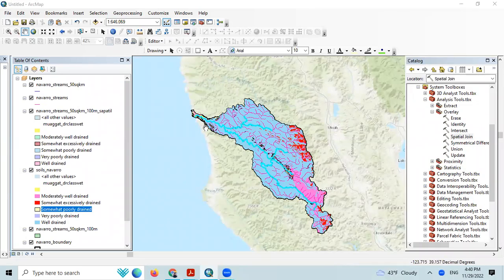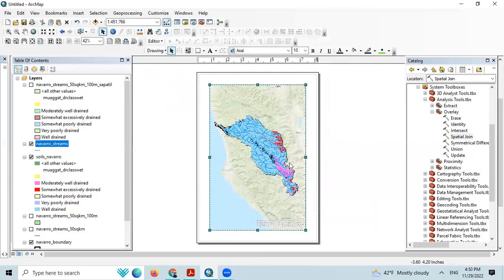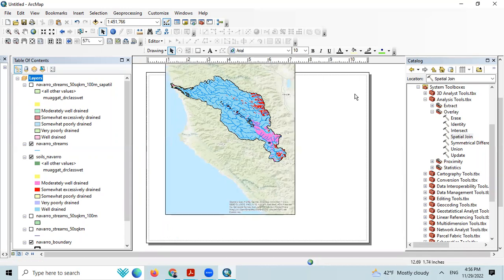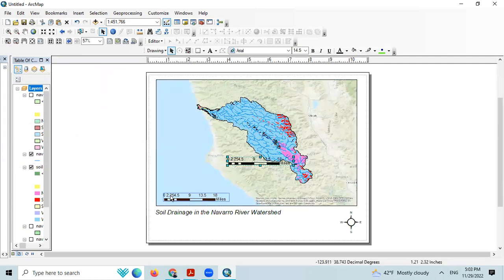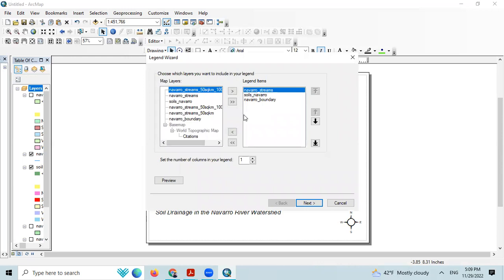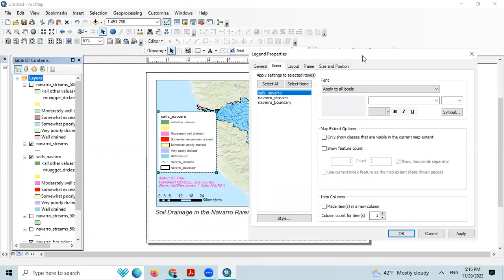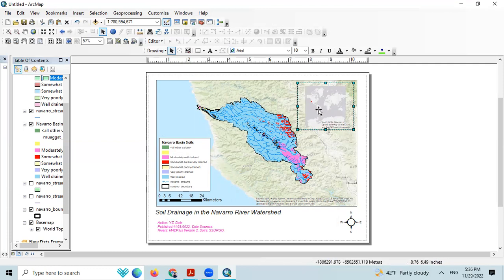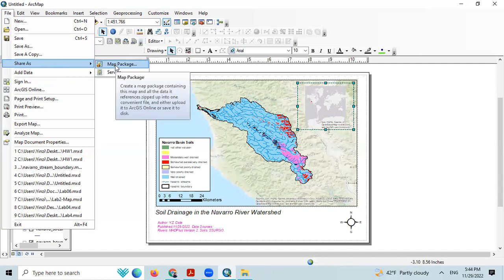Lab Exam review - Part 03 - Add title, date, legend, north arrow, scale bar and inset map